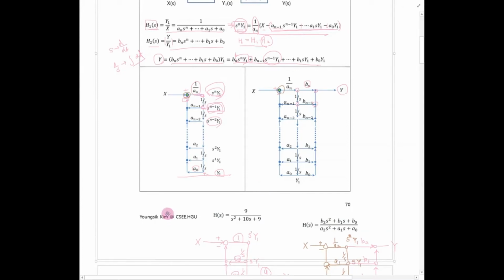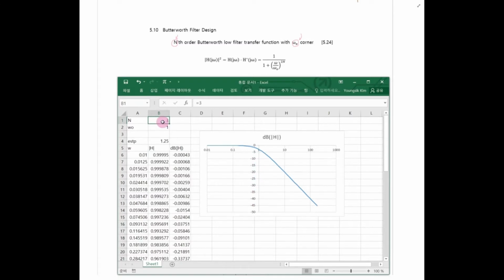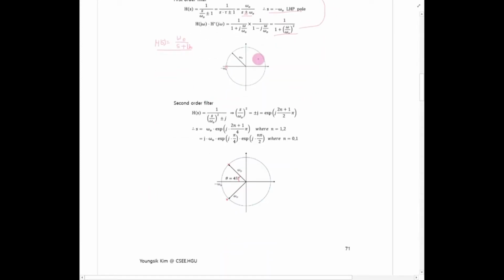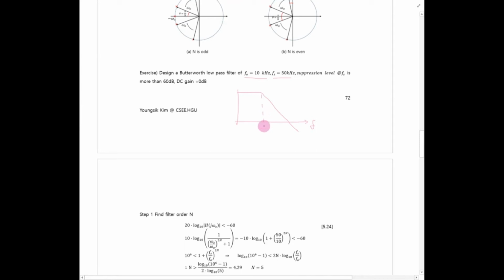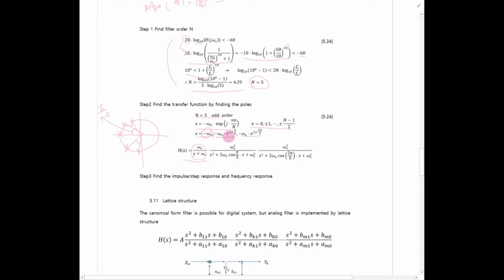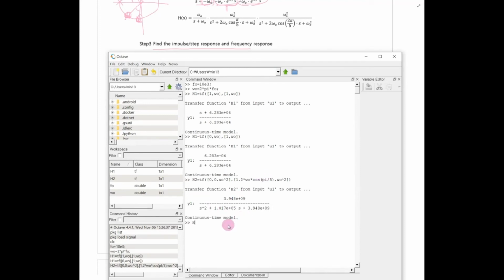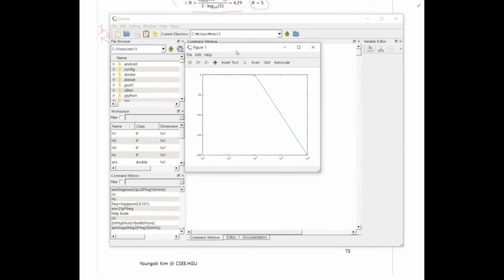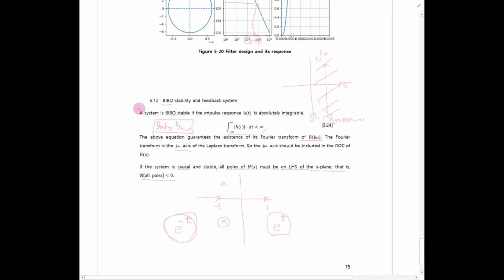SLect19 Part02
Butterworth Filter design and verification